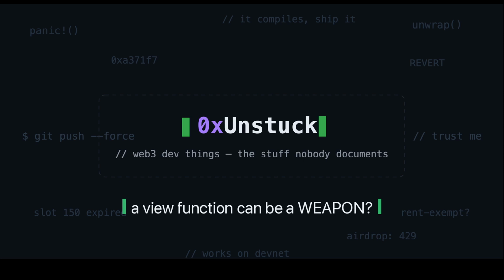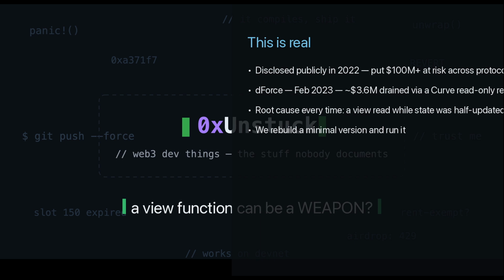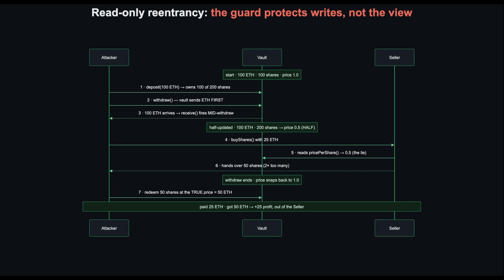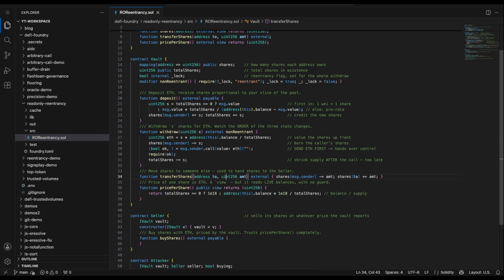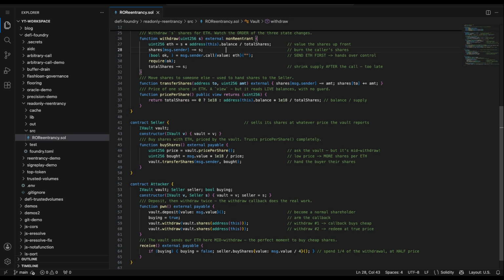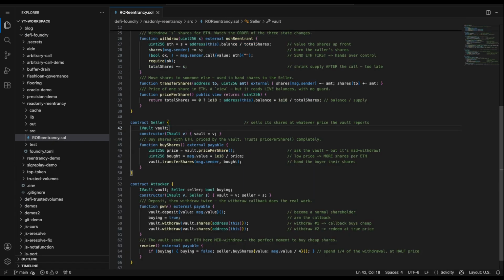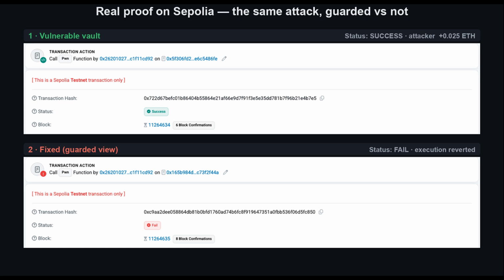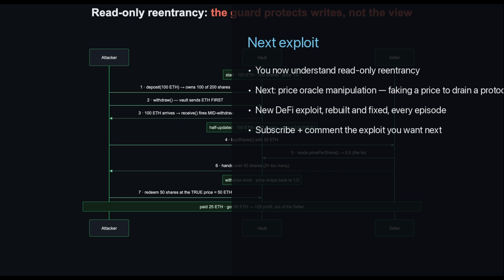Read-Only Reentrancy | The Hidden Vulnerability in Every Smart Contract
Learn how to detect and fix read-only reentrancy vulnerabilities in your smart contracts. This guide walks you through a live exploit and the simple code fix needed to secure your protocol.

Read-only reentrancy remains a critical risk for DeFi protocols, often overlooked because standard reentrancy guards only protect state-changing functions. This tutorial is designed for smart contract developers and auditors who need to understand why view functions can be manipulated to report incorrect vault prices or balances.

We build a vulnerable vault from scratch, simulate the attack on camera, and then implement the specific patch required to neutralize the threat. By the end of this walkthrough, you will have a clear understanding of how to audit your own codebase for this specific solidity vulnerability and prevent potential capital loss in your applications.

⏱️ Chapters
0:00 Intro — a view function as a weapon
0:27 What read-only reentrancy is
1:03 It's real (dForce, ~$3.6M)
1:37 The trick, in numbers
2:48 The Foundry project
3:05 The code skeleton
3:29 The vulnerable vault
4:05 The seller (the victim)
4:32 The attacker
5:05 Reading the test
5:46 forge test — the seller is robbed
6:11 The one-line fix
6:44 Reading the fix's test
7:06 forge test — attack blocked
7:29 Proof on Sepolia (Etherscan)
8:00 Recap
8:29 Support the channel
8:41 Next: oracle manipulation

🧰 Stack: Foundry (forge), a minimal vault + seller + attacker, a real Sepolia deploy — all reproducible.

Educational series. Everything runs on a PRIVATE local chain / testnet — no real users or funds. Do
not use any of this to harm others.